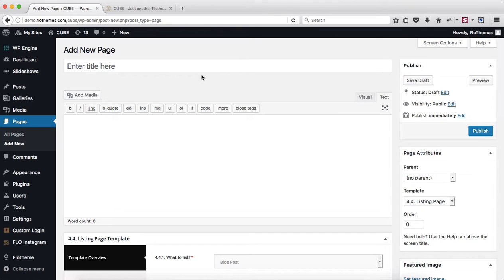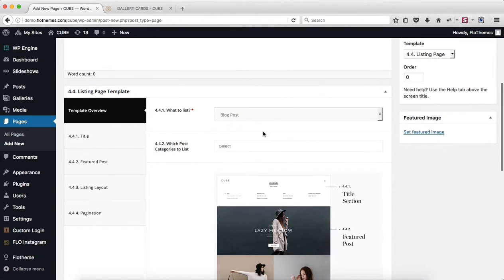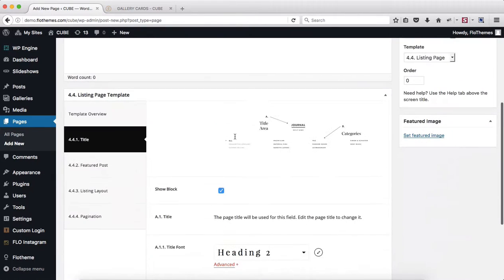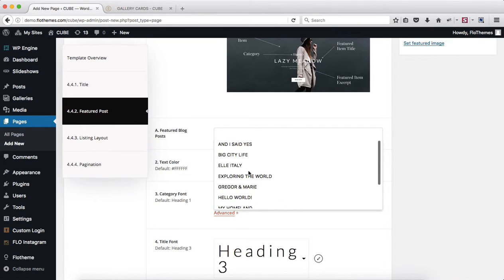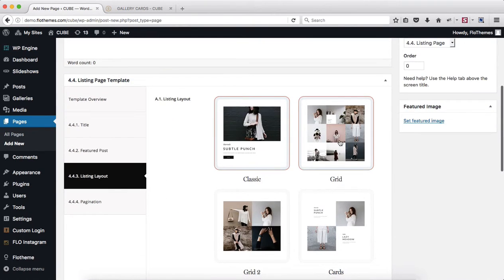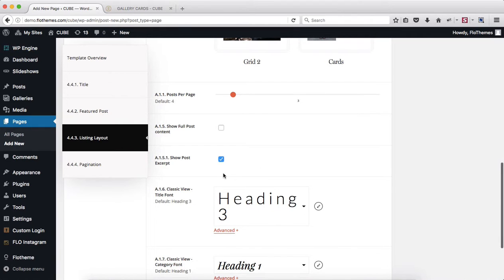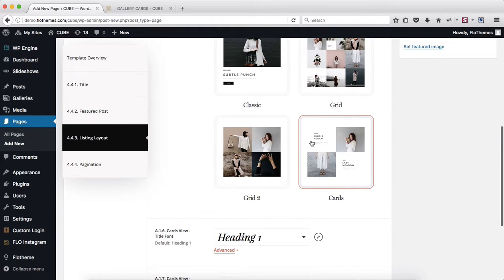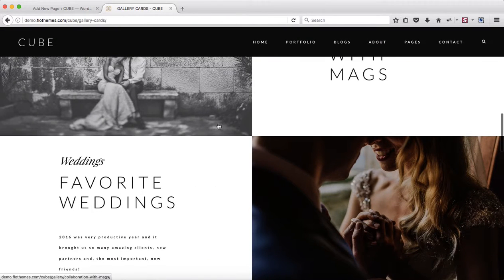Cube Listing Page